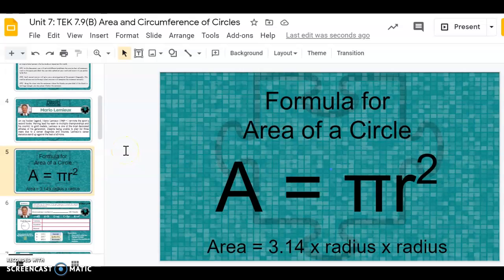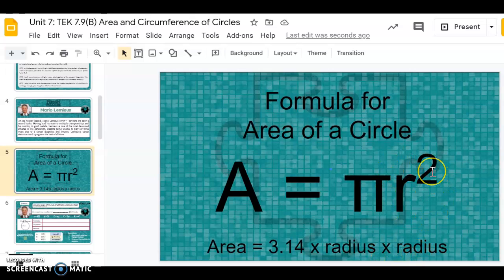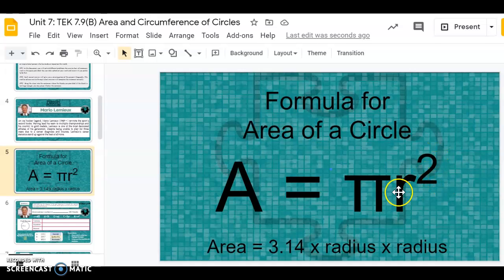TEK7.9(B) Formula for Area of a Circle